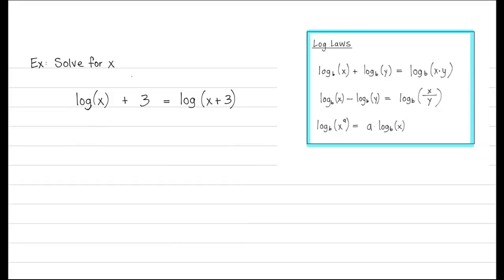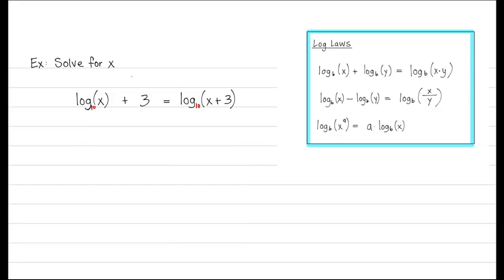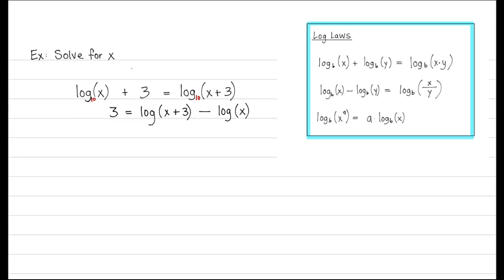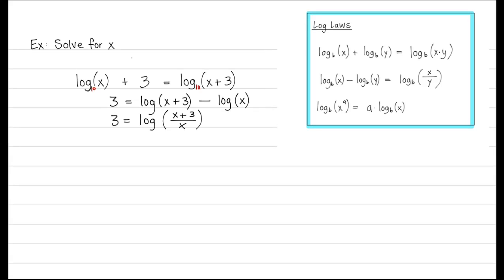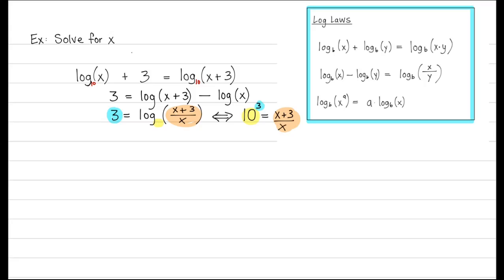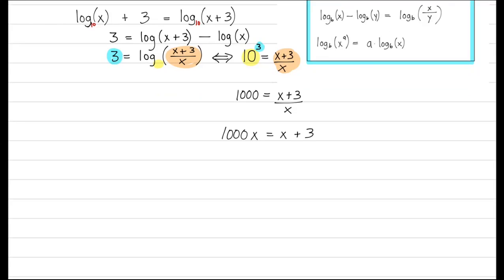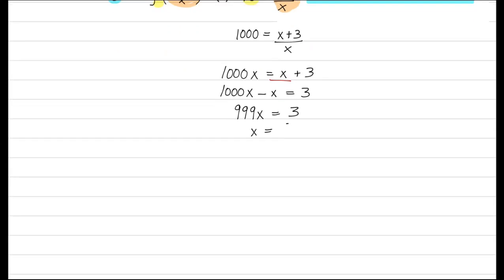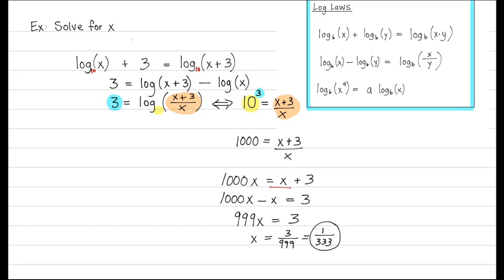Log Law Example 2